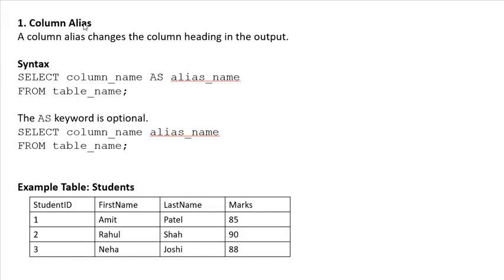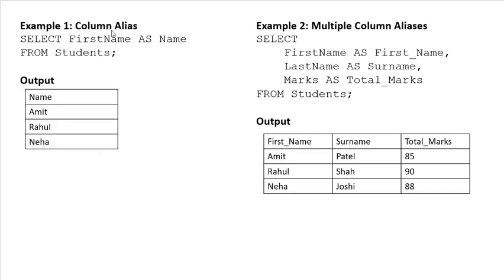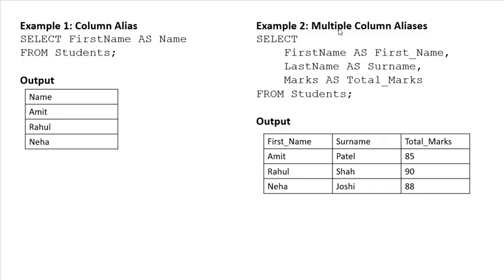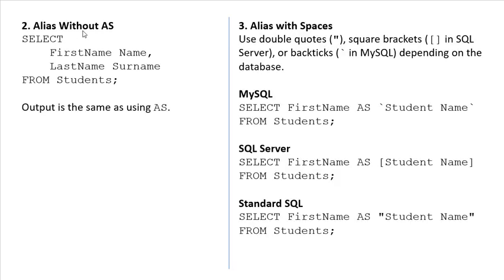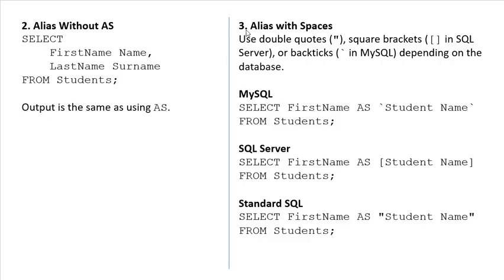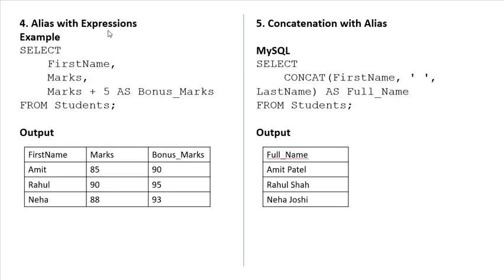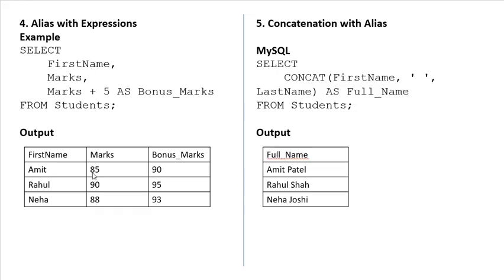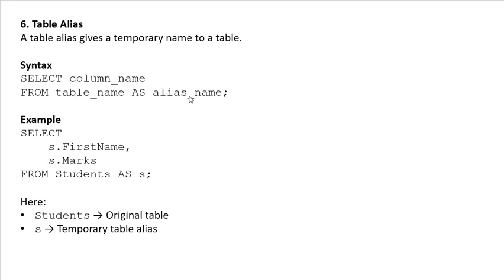Data Analytics 2.4.2 Alias (as Operator)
2.4.2 Alias (as Operator)